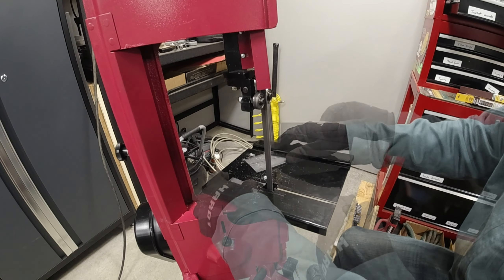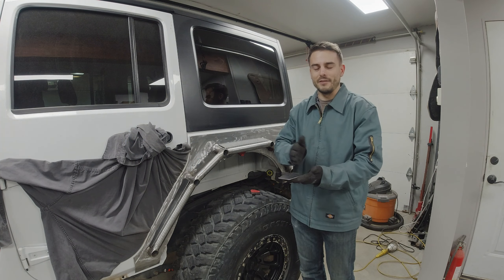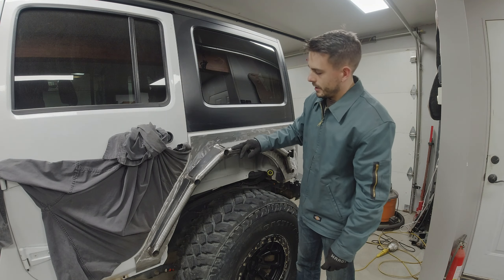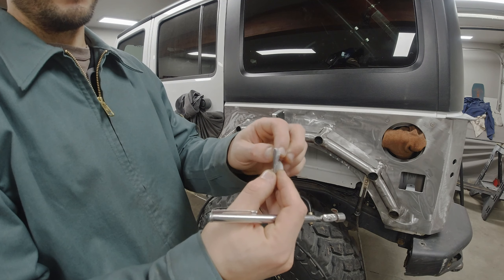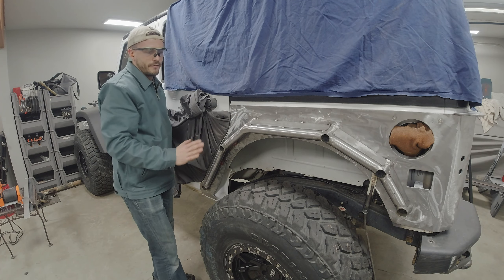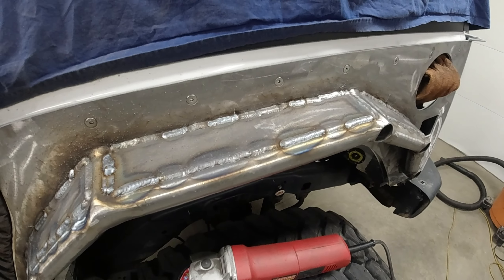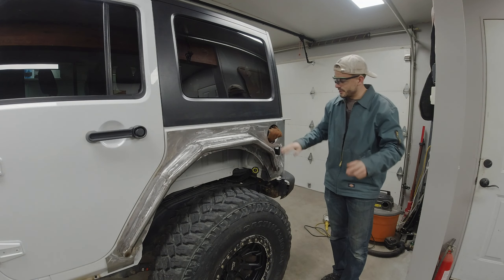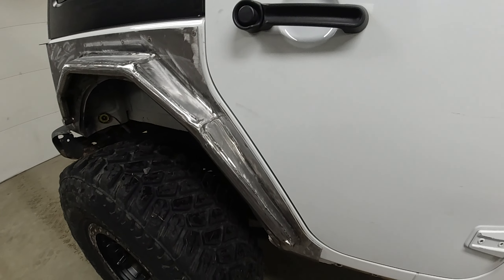EvoMfg Rock Skin Builder Corner Mod Part III - Tube Flare Plating - Jeep JKU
We are continuing the modifications that I made to my Evo Builder Corners to make them unique to my build!

In this video I will show and explain how I went about plating the tube flares and capping the expose tube ends and the steps I went through. Below I have links to some of the tools I used in this video as well as quick access links to help you navigate to specific parts of my video faster!

Jump Links:
   0:35 Tube Flare Top Plates
   2:12 Tube End Caps
   4:03 Tube End Cap Prep & Plate Tacking
   5:46 End Cap First Look
   7:26 Final Welding
   8:18 First Grinding Pass
   9:16 Final Appearance

Links:
   Products: